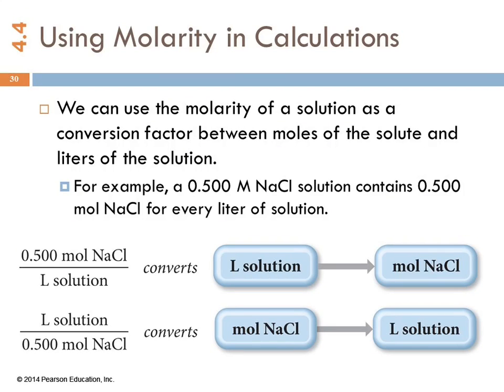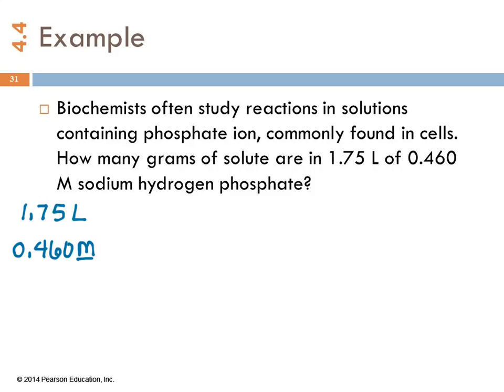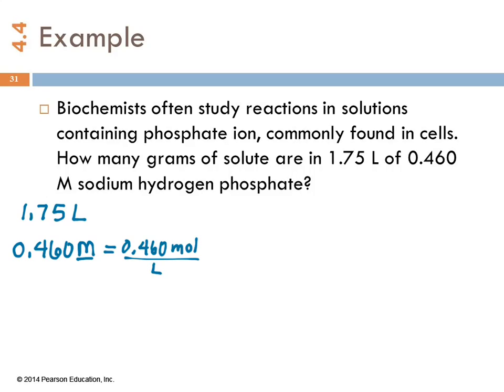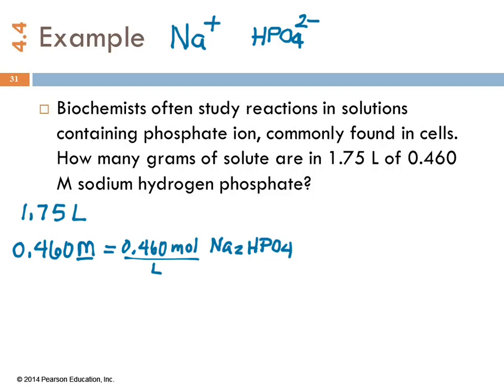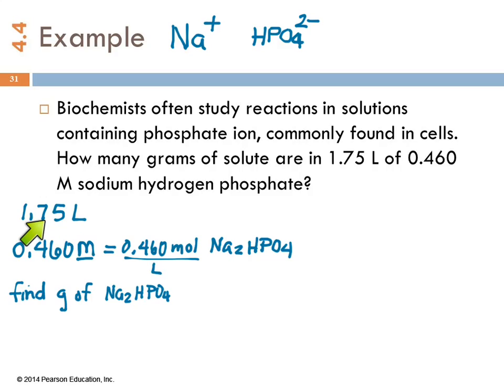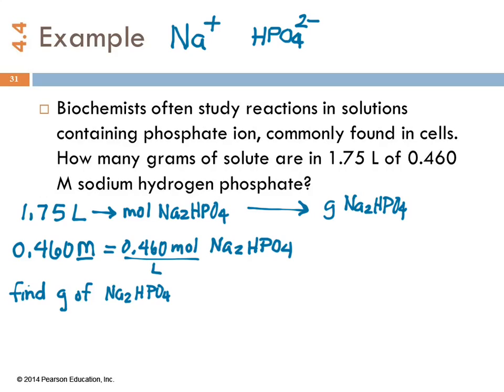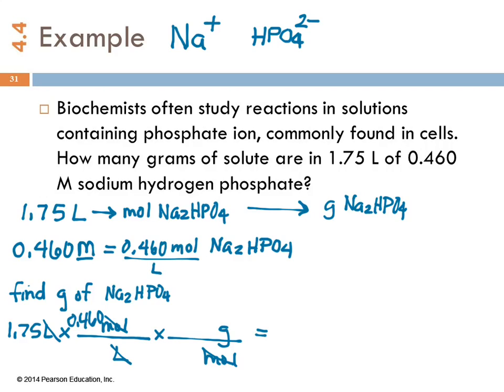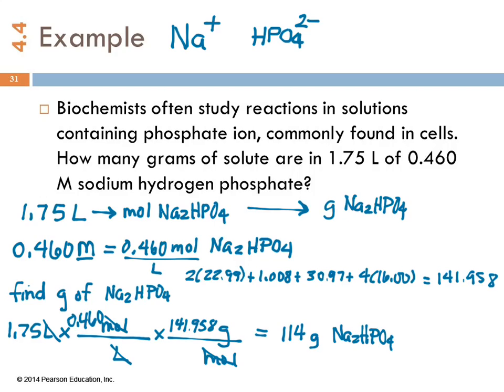1A 4.4 part 2 Molarity in Calculations